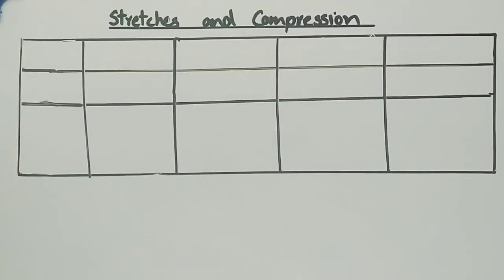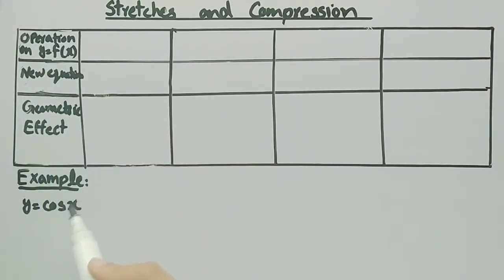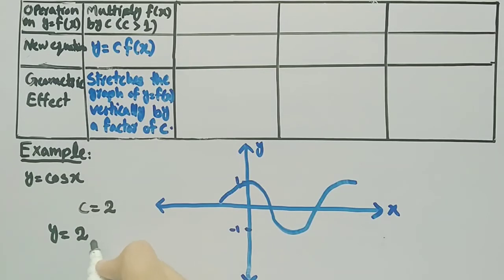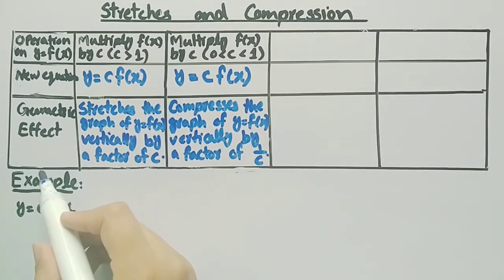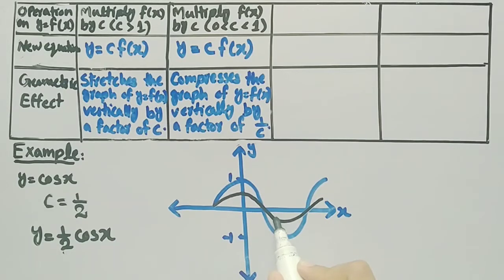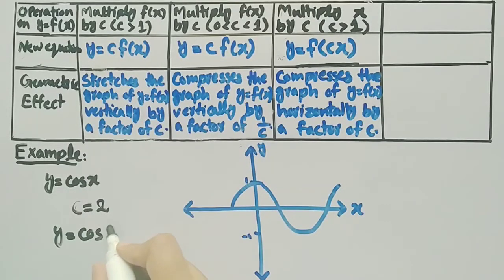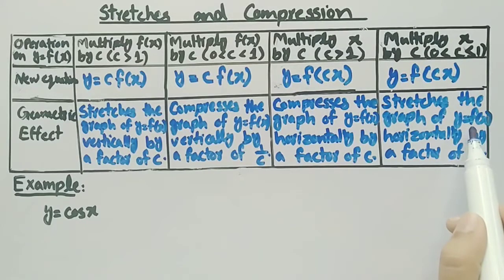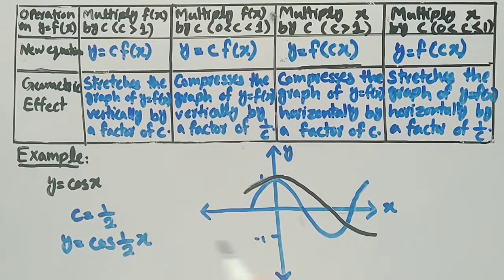Stretches and Compression of Graphs | Functions | Calculus | Pythagoras Math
In this video we discussed the complete concept of stretches and compression of graphs. It is an important topic of functions in calculus.